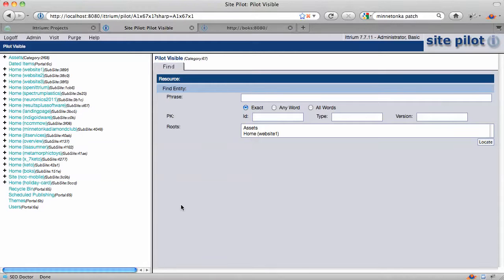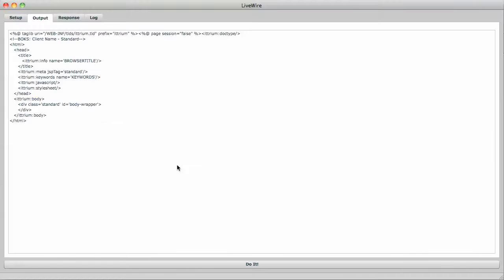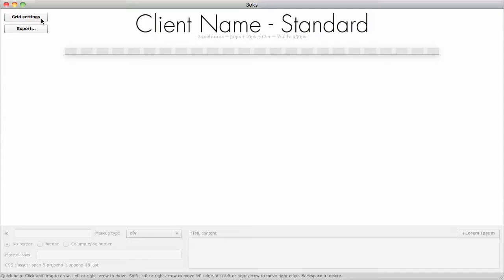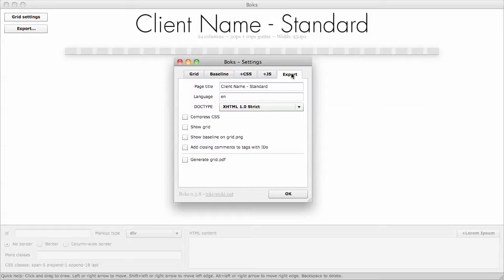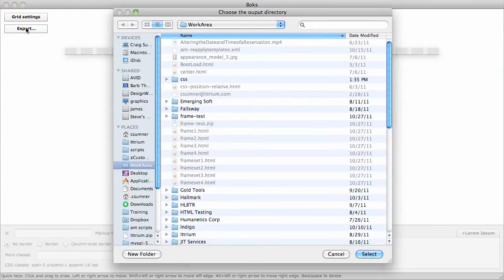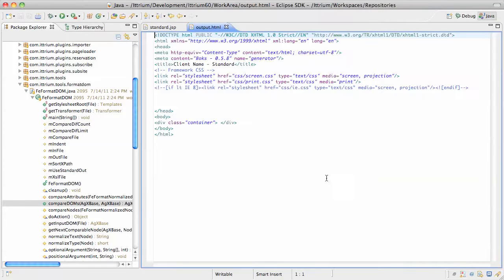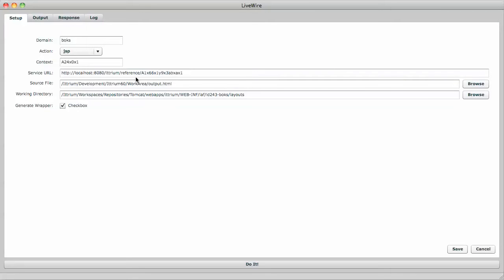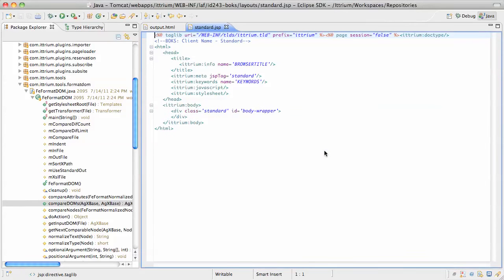Ittrium JSP Generation - Part 1